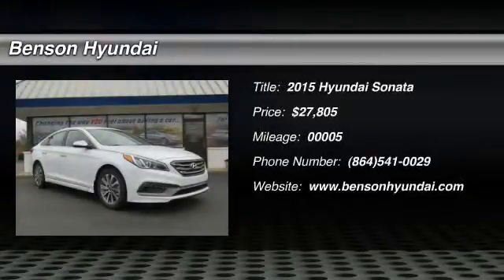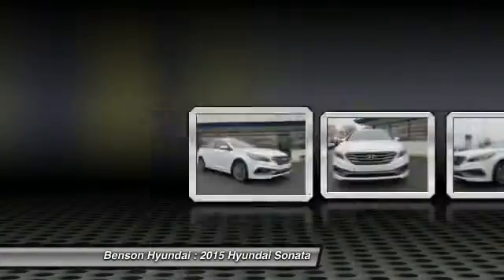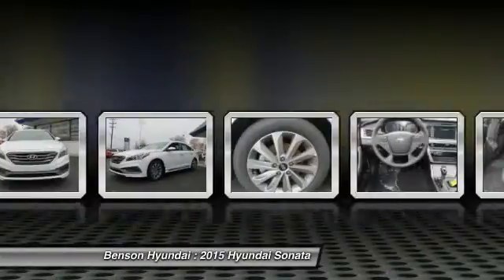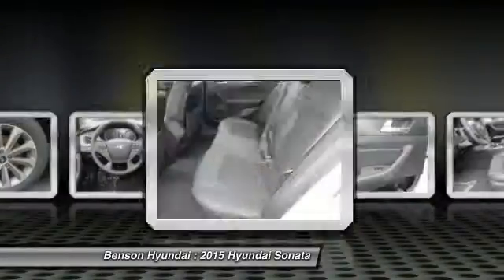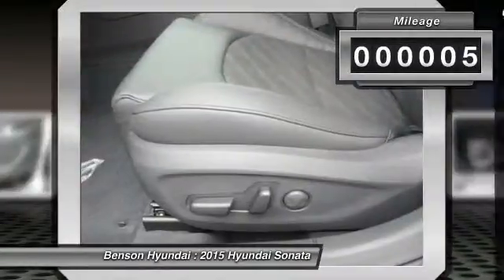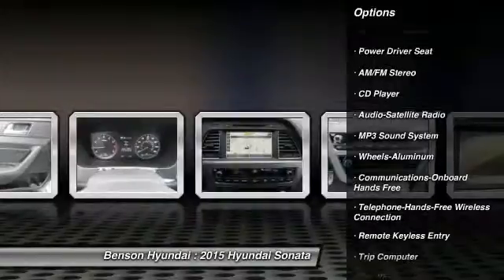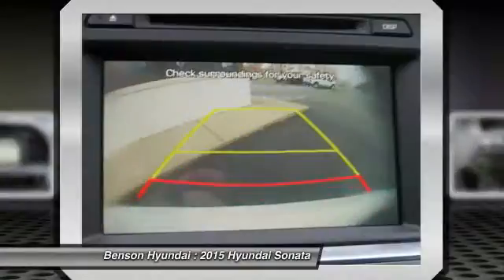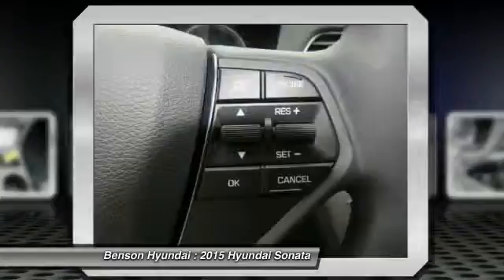2015 Hyundai Sonata Spartanburg SC H50315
2015 Hyundai Sonata 2.4L Sport

Benson Hyundai
2550 Reidville Road

Pick up this Quartz White Pearl 2015 Hyundai Sonata, available today at Benson Hyundai. Featuring Automatic transmission, it has 5 miles. This could be the one you've been searching for. Contact the dealer at (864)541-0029 and get behind the wheel today!